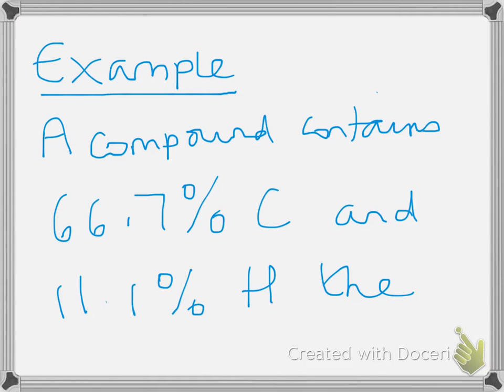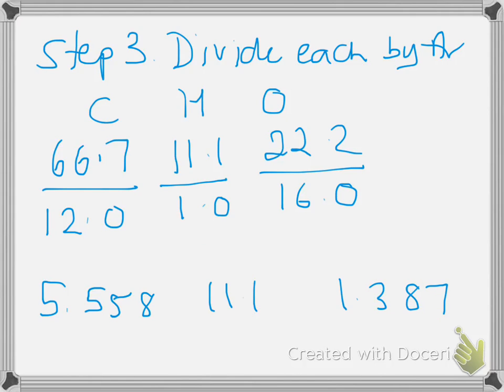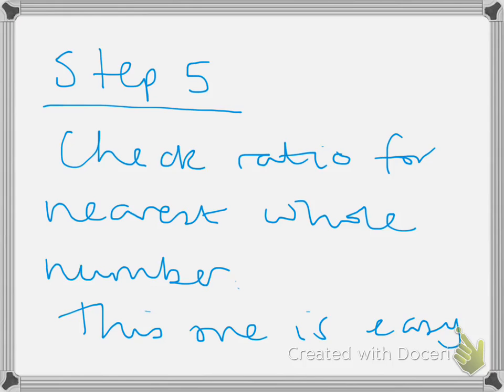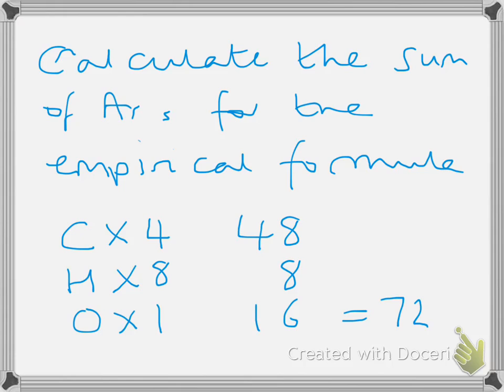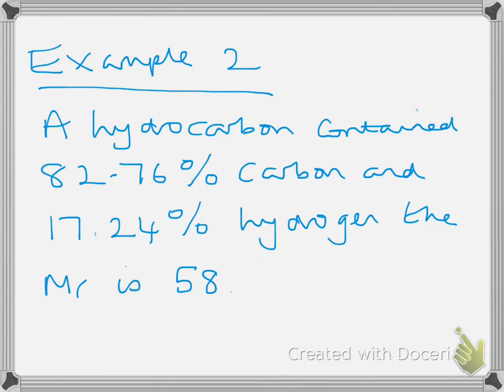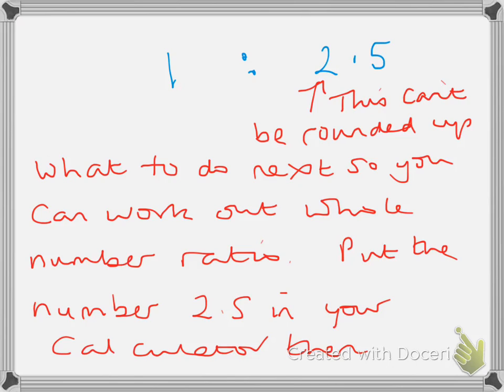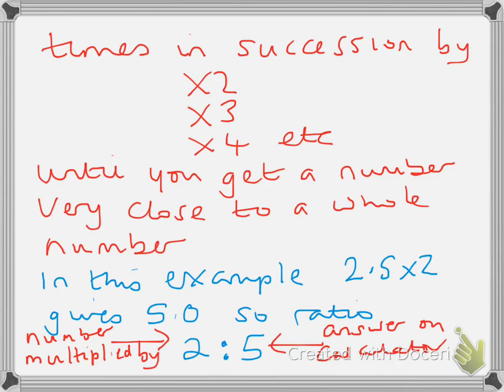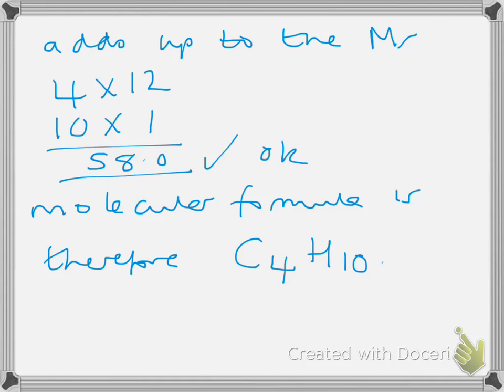Empirical and molecular formula